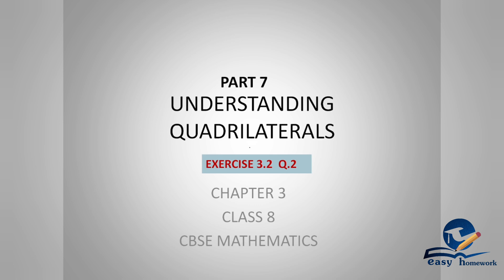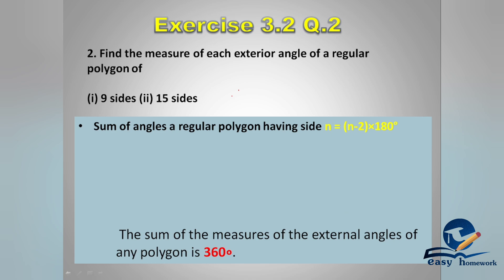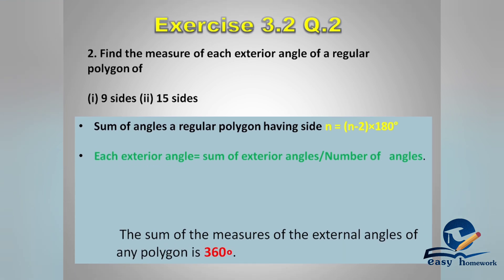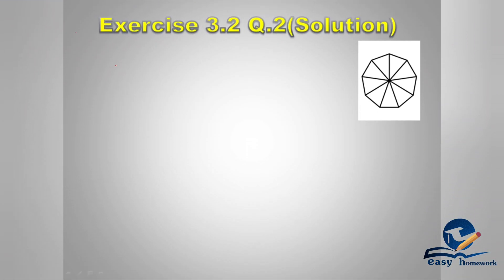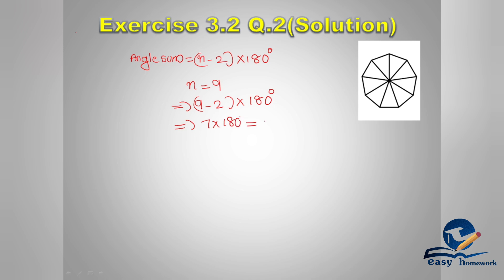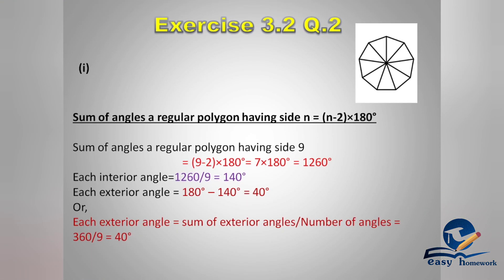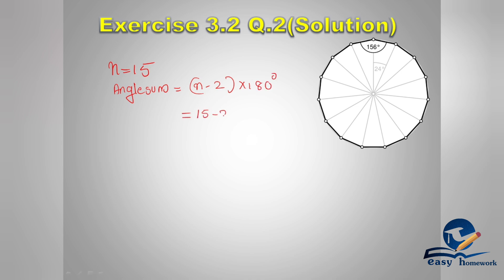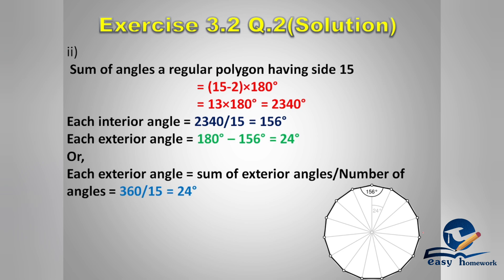CBSE CLASS 8 - CHAPTER 3 - UNDERSTANDING QUADRILATERALS- PART 7 -Exercise 3.2 Q. 2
Understanding Quadrilaterals || CBSE MATHEMATICS CLASS FOR 8 in Malayalam
PART 7 :- Exercise 3.2 Q. 2 :-